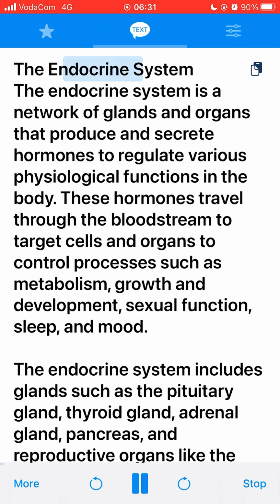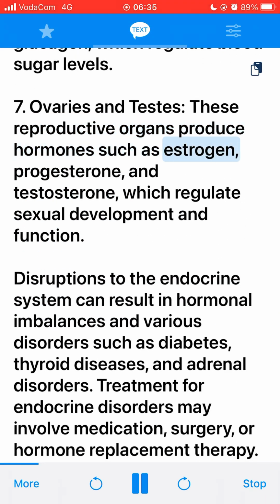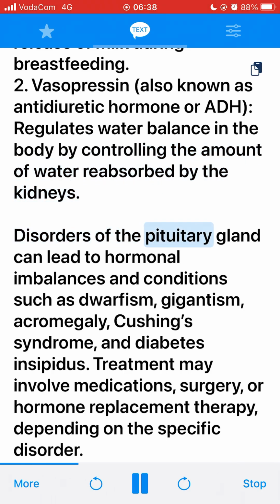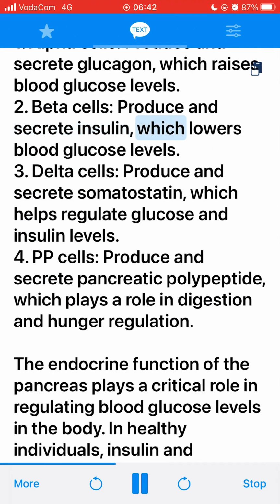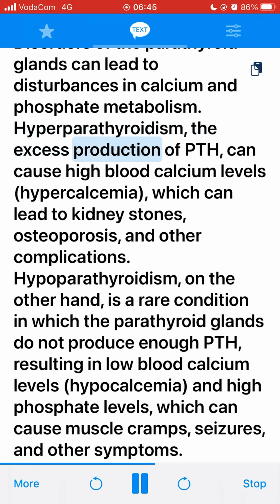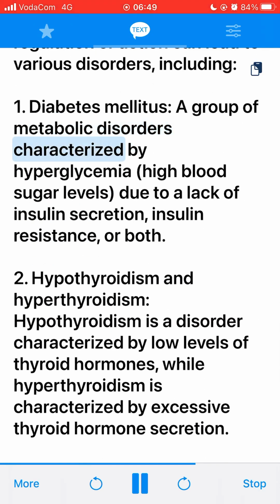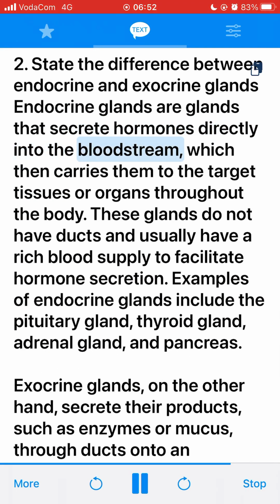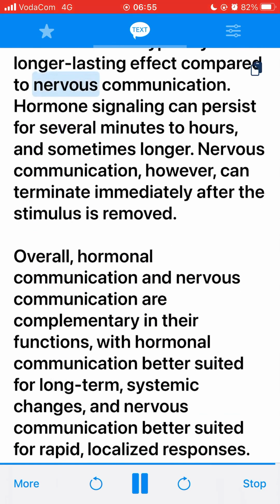3.6: Endocrine system |Coordination in organisms|Biology form 3 topic 3|Tanzania syllabus